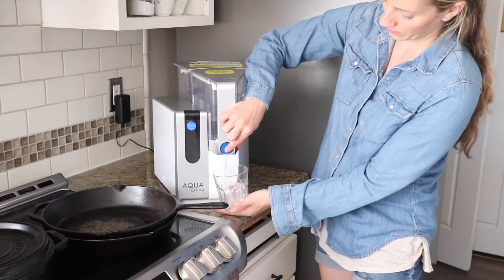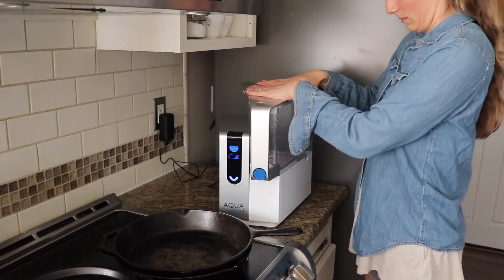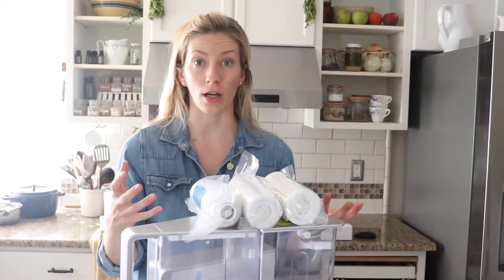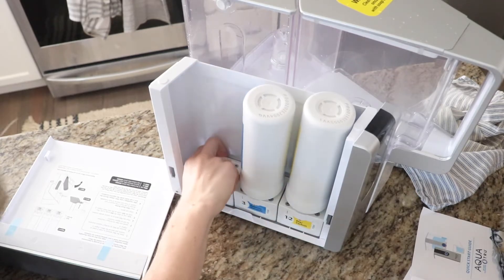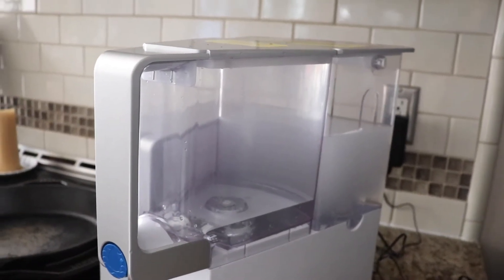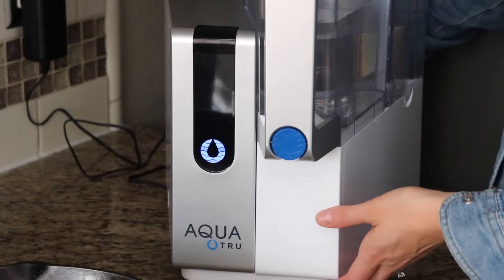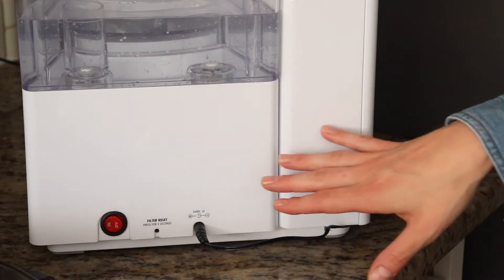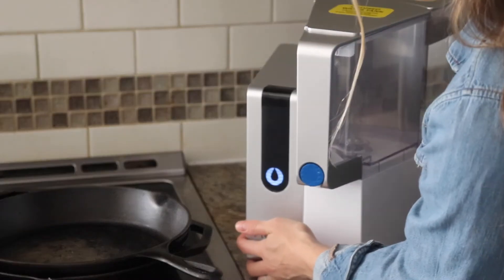AquaTru Reverse Osmosis Water Filter Review – Should You Buy?!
Alexa reviews the AquaTru countertop reverse osmosis water filter system. It’s among the most effective RO systems on the market right now. But is it also worth its price tag?

*Buy the AquaTru Classic:*
*Deal 2 (New – $100 Off!) – No Code Needed. $100 Discount Already Applied With Link!*

*Comparison sheet with full analysis of the AquaTru and 9 other countertop ROs including lab reports
*If the above link doesn't work, please try this shortened

00:00 – Intro
00:25 – General Info
00:43 – Contaminant Removal & Pros
03:25 – Cons
04:16 – Installation
06:01 – Filter Priming
08:22 – First use & Maintenance
10:41 – Hands-On Experience & Verdict
15:33 – Outro

In our opinion, the AquaTru is the best reverse osmosis system in 2023. That’s because it’s NSF-certified (lab-tested) to remove more water contaminants than any other RO system currently on the market. It provides the purest water for drinking and cooking.

Who Should Buy the AquaTru?

The AquaTru is best for people who face severe water contamination and want to make sure that their drinking water is as clean and healthy as possible.

AquaTru Water Filter Main Pros:

-Tested and certified against NSF standards 42, 53, 58, 401, and P473 to reduce or remove potentially harmful contaminants from water making it safe to drink (97.0% chlorine, 96.0% chloramine, 99.1% lead, 97.2% chromium-6, 98.0 % arsenic, up to 99% of pesticides, herbicides, and pharmaceuticals, 99.0% BPA, up to 99% of VOCs, 93.5% fluoride, 89.9% nitrate and nitrite, 97.5% perfluorinated chemicals).
-Easy to set up (no plumbing), use, and maintain
-Fast and quiet filtration
-Wastewater reduced to a minimum
-Free from BPA and BPS

AquaTru Water Filter Main Cons:

-Quite pricey
-Not ideal for places lacking countertop space
-Quite heavy
-Purified water tastes a little ‘flat’ if not remineralized